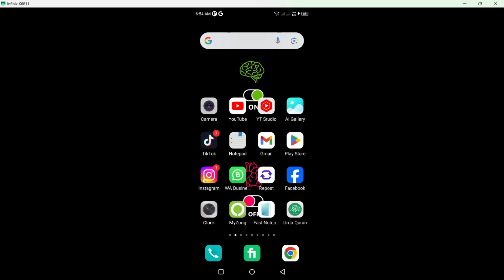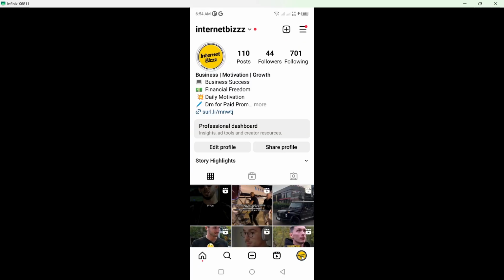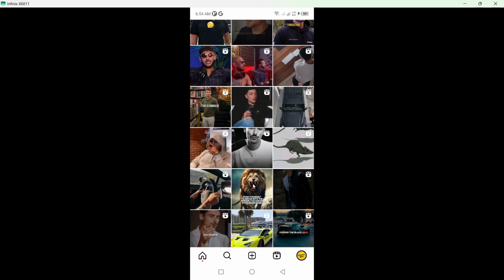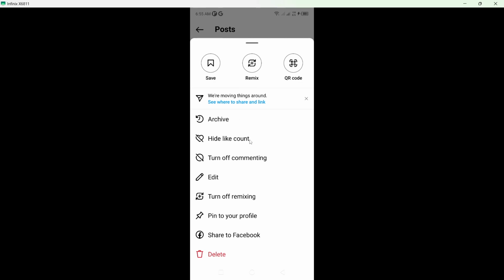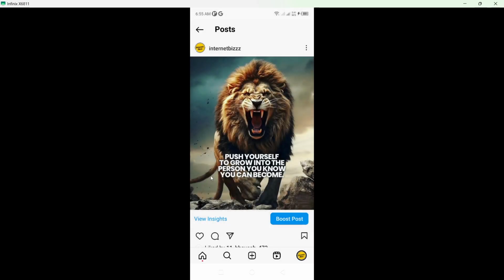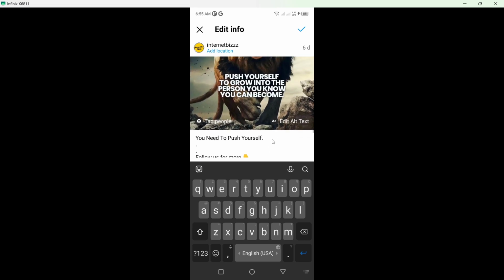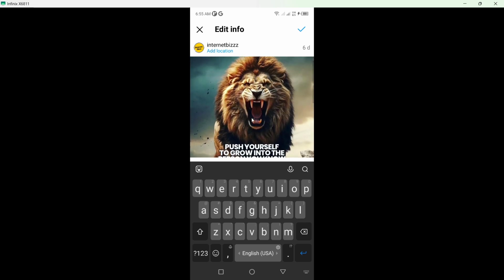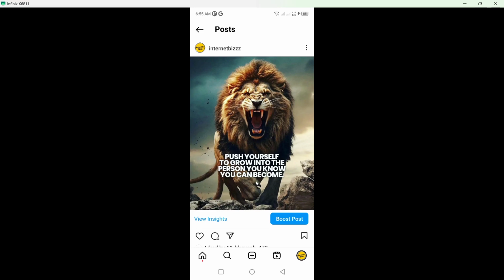How To Add A Picture After Posting On Instagram